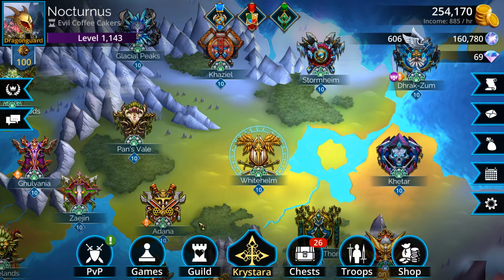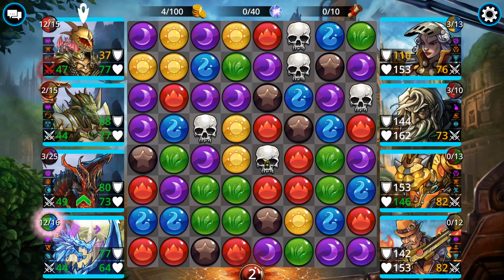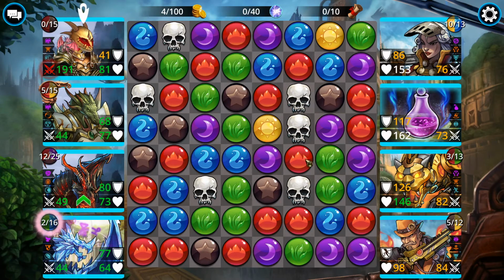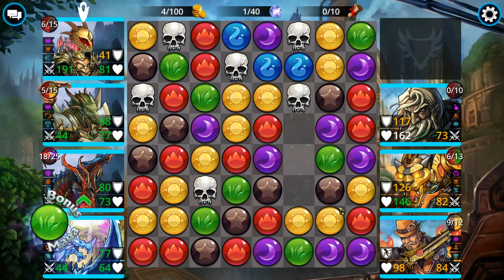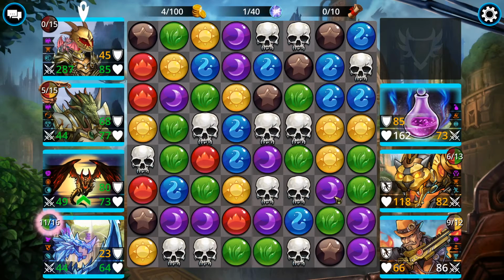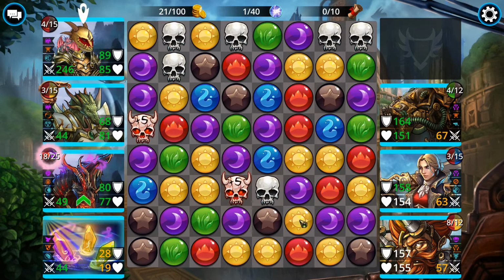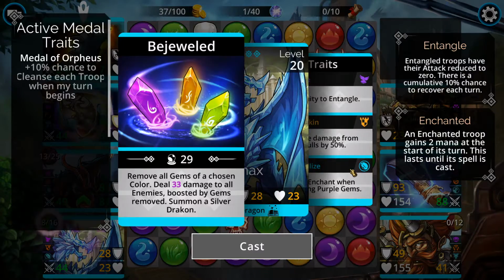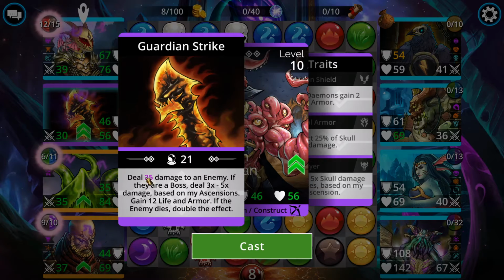Gems of War - Tactics - Matching Gems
This video covers a few of the ways in which you can effectively match gems to give you an edge over the competition. Whether its through easy explore battles or super difficult dungeon bosses, these tactics will help you think about your next move and eventually overtake the enemy!